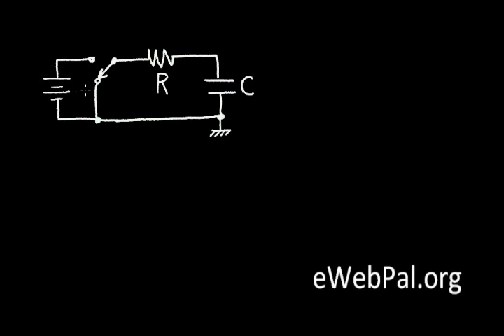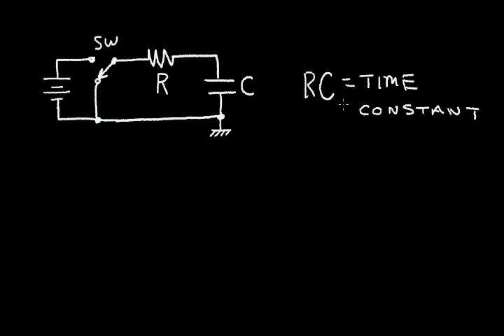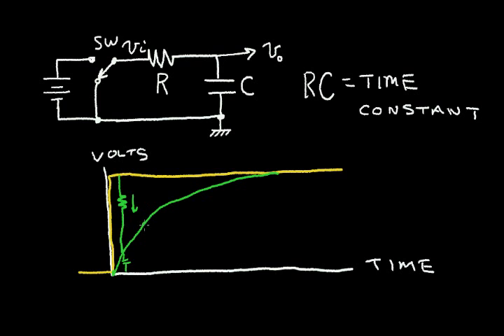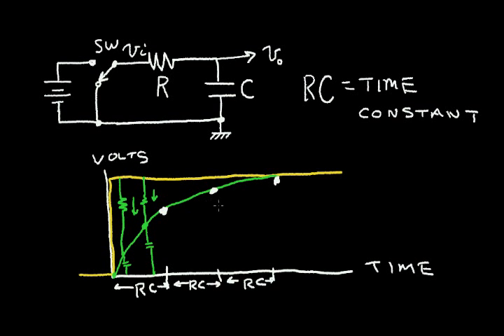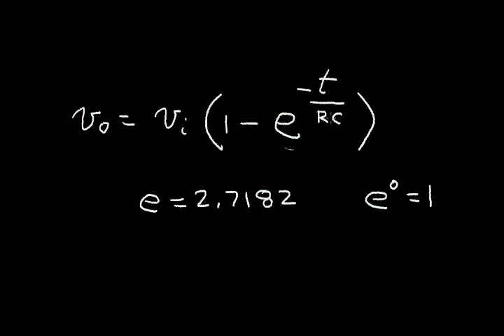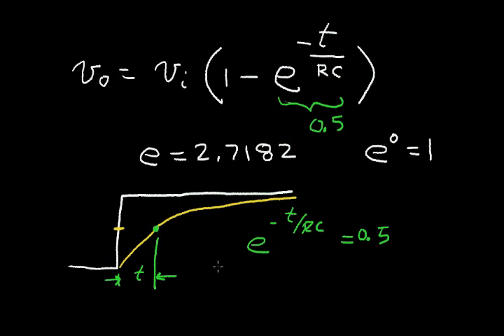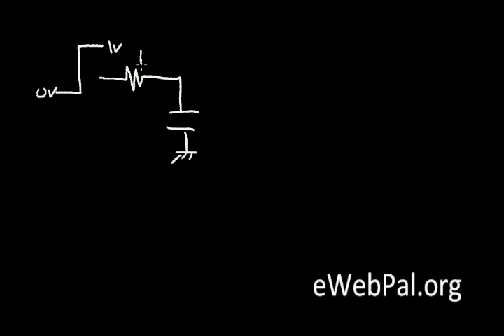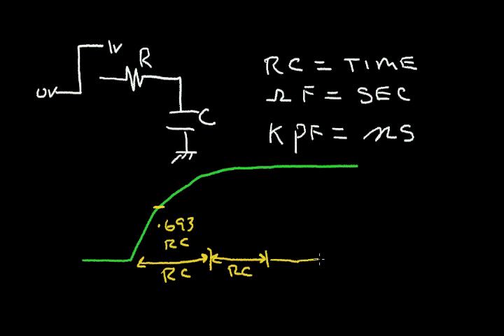simple capacitor circuit